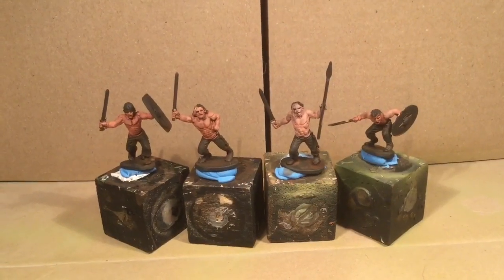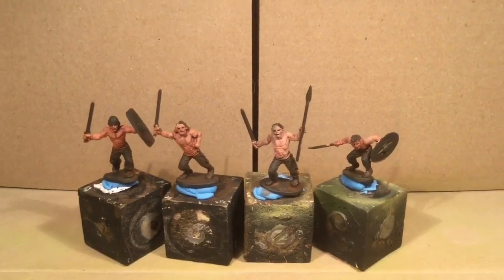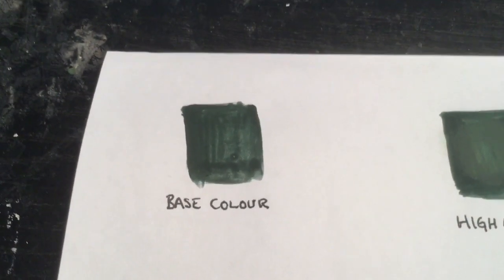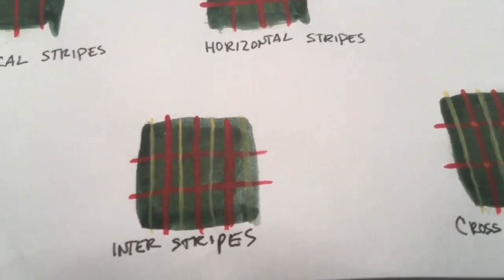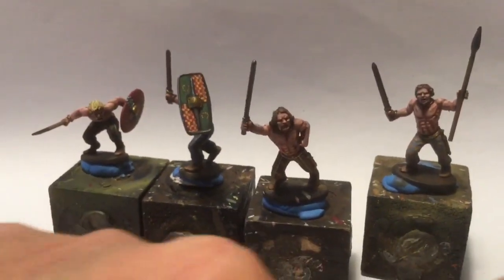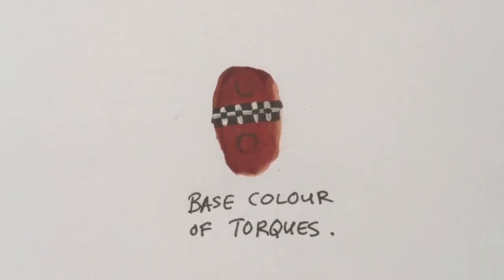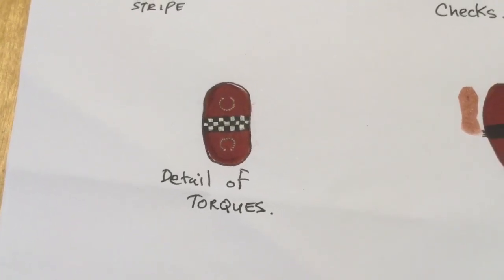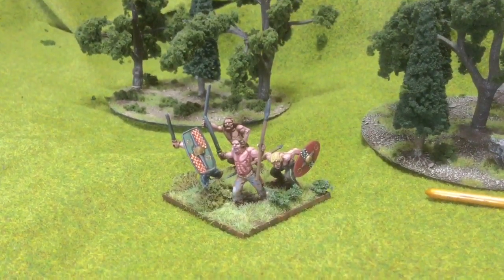How to paint 28mm Gallic Celts for Hail Caesar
I paint up 4 Gallic Celts in 28 mm for Hail Caesar. I explain how to do the plaid/tartan pattern on their pants... or trousers...lol as well as how to do paint the shields. I guess straight from basic prep to the finished stand. As a bonus, you get to hear what 1000 cicadas sound like all at once as background noise.